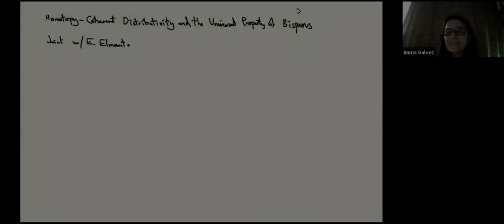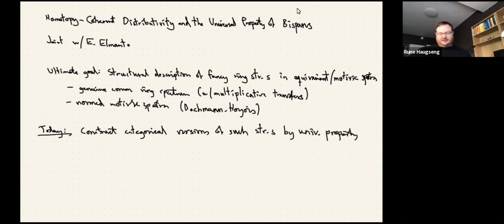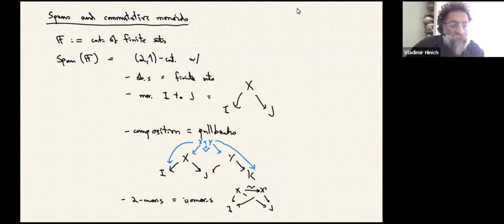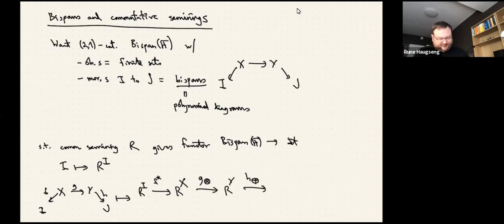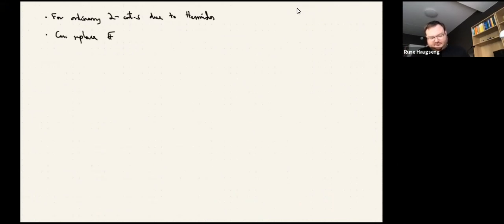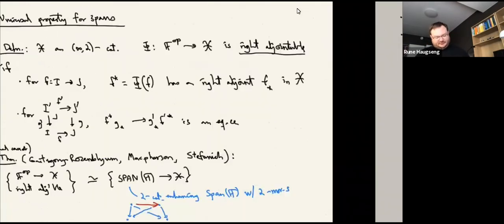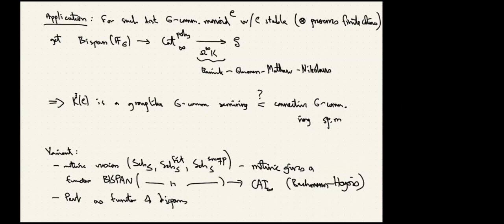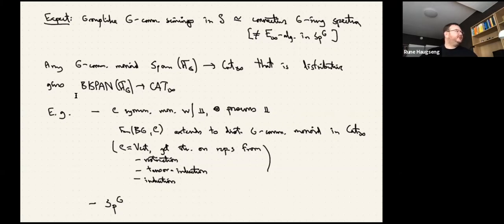Rune Haugseng - Homotopy-coherent distributivity and the universal property of bispans